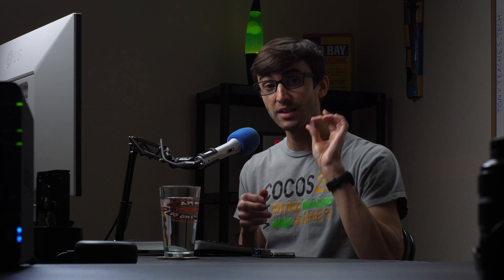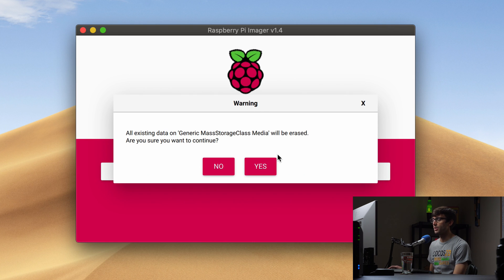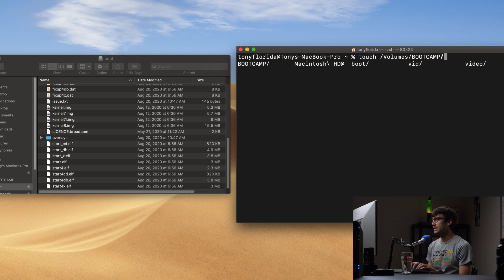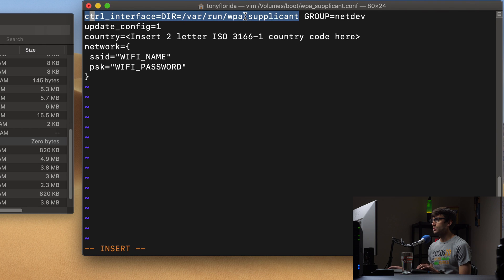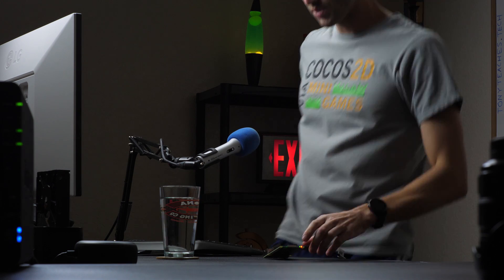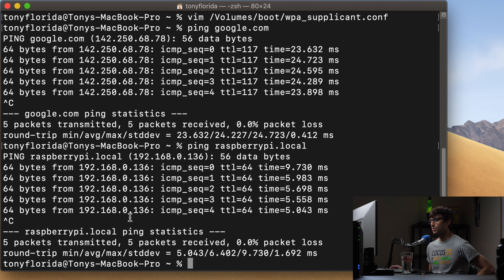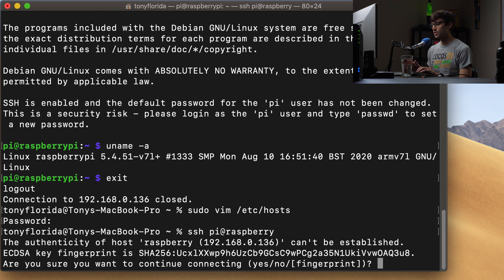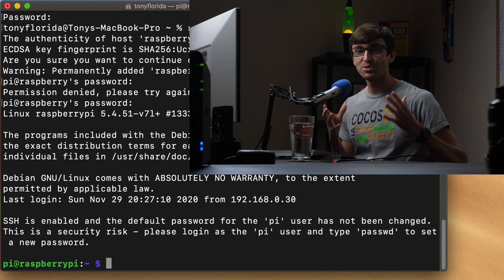How to Enable SSH on a Raspberry Pi (and connect via IP)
Learn how to SSH into a headless Raspberry Pi by setting up WiFi, enabling SSH access, and determining the IP address.